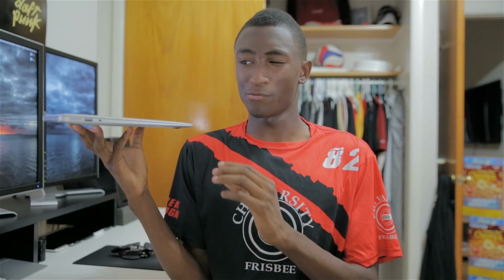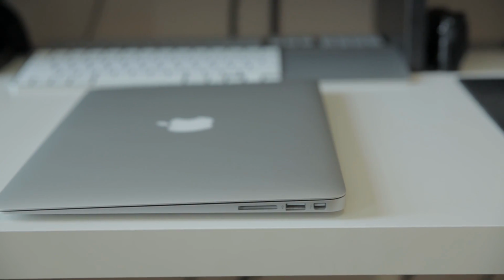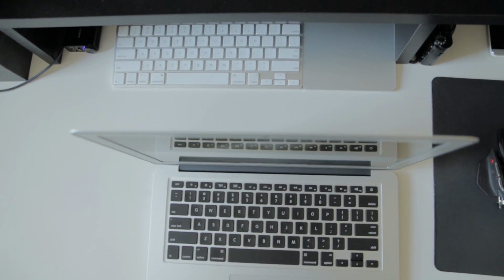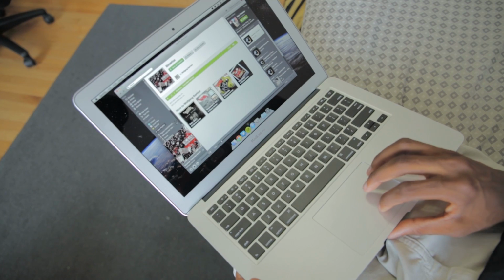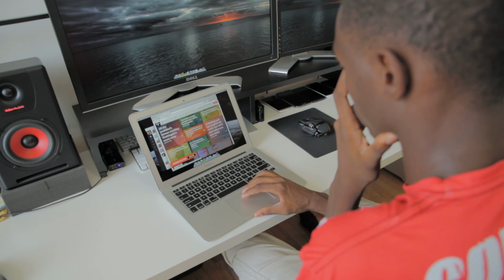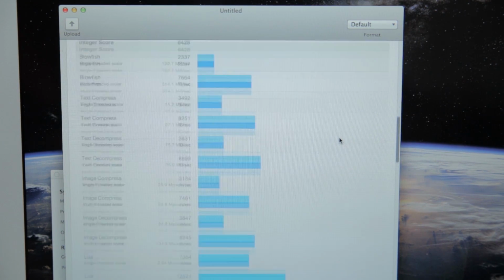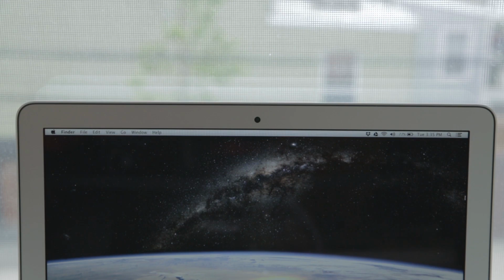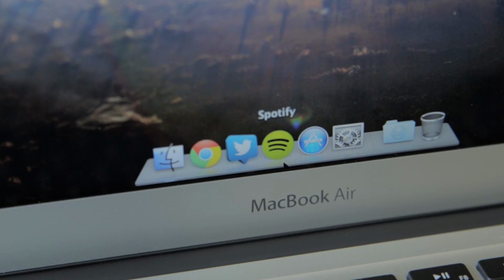13" Macbook Air 2013 Review!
The Haswell Macbook Air just became a truly all-day ultraportable.

13" Haswell Macbook Air
11" Haswell Macbook Air

Video Gear I use